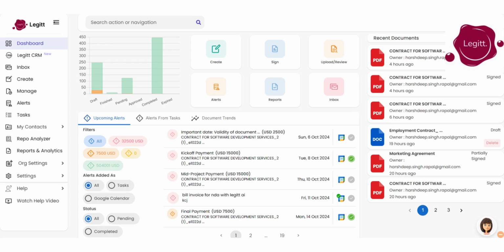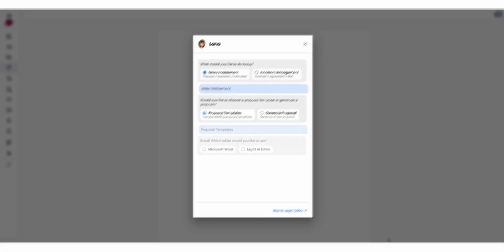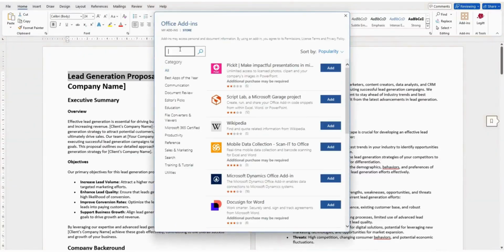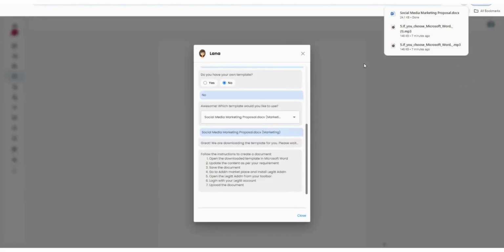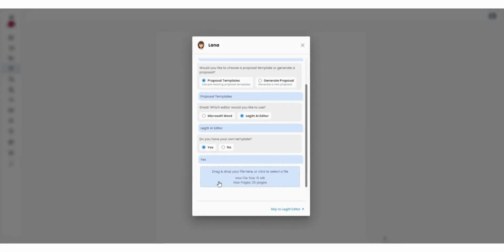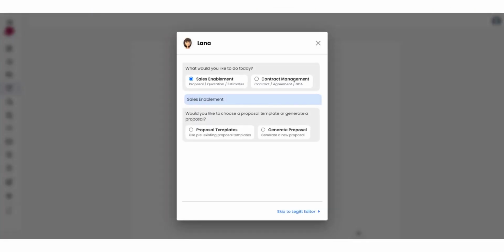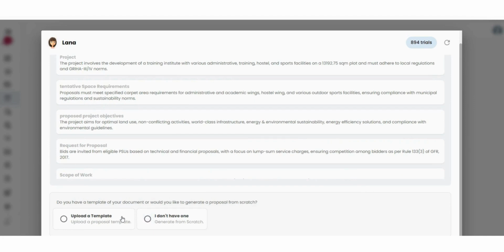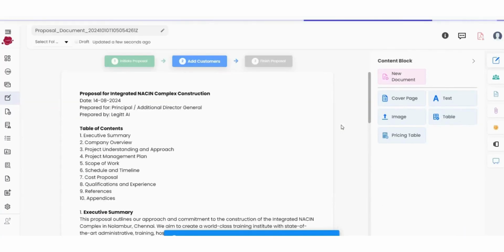Different ways of creating a proposal with AI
In this tutorial, learn how to create professional proposals using Legitt AI's powerful tools. Whether you're working from a template or generating a proposal based on an RFP/RFQ, Legitt AI has you covered.

🔹 Key Steps Covered:

Click “Create” from the dashboard to start your proposal.
Choose Sales Enablement for proposal creation.
Use templates from Microsoft Word or the Legitt AI Editor.
Easily edit and customize proposals with over 100 available templates.
Upload RFPs to have Legitt AI’s scanner extract and generate proposals automatically.
Customize and finalize your proposal in minutes.
Boost your sales process with seamless proposal creation using Legitt AI!